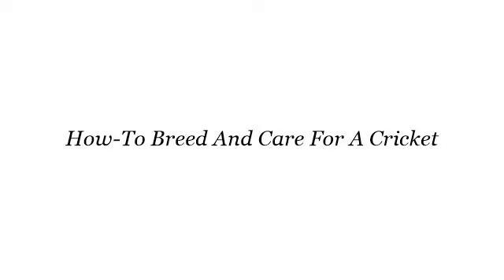How-To Breed And Care For A Cricket